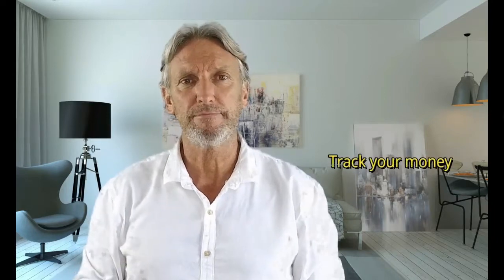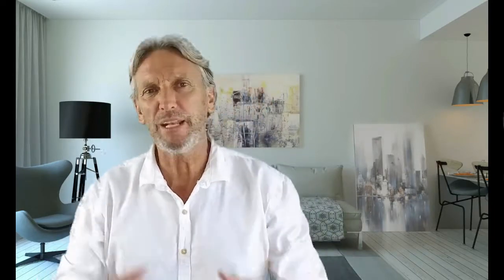GOOD FINANCIAL HABITS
You want to be able to set goals and to achieve them.
And to develop and grow good financial habits that will help you in attaining them, now and for your Financial Future.

Comment and share your answer below and let me know what things you want me to cover that are of importance to you.